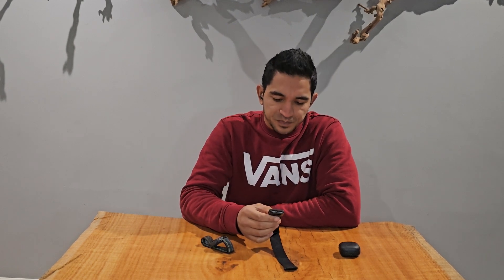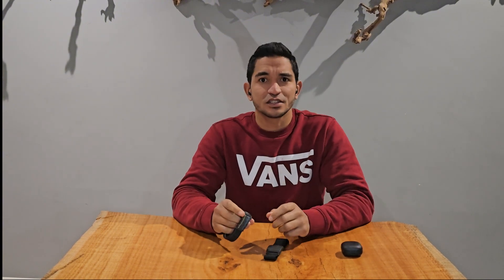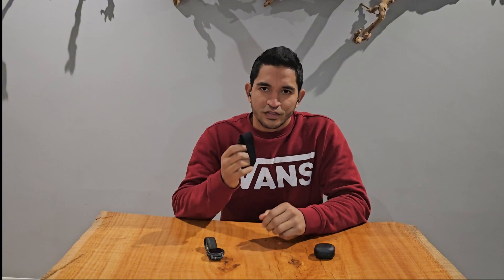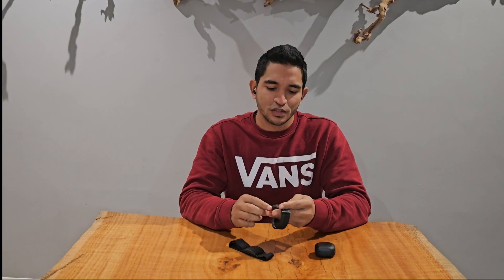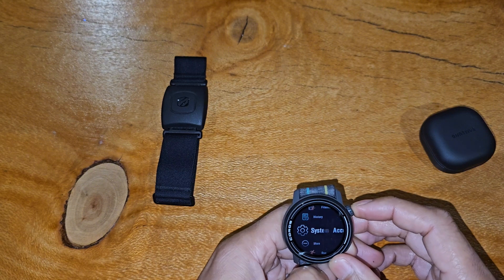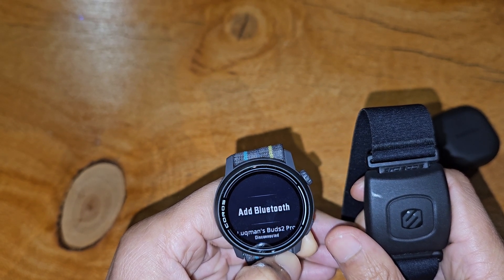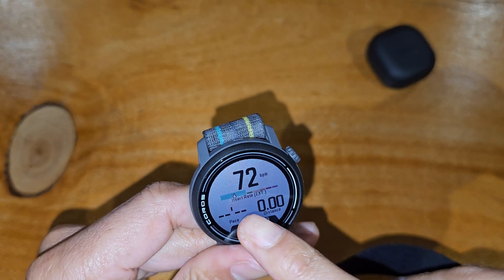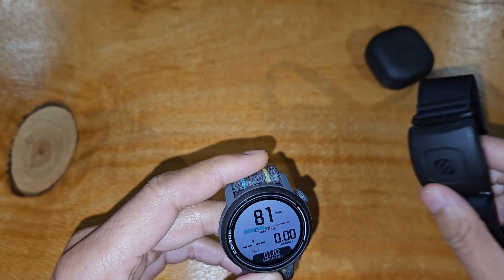How to connect your coros pace 3 to earphones and an external heart rate monitor via bluetooth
how to play music on coros pace 3
how to connect an external heart rate monitor to a coros pace 3 via bluetooth
how to connect earphones to the coros pace 3 via bluetooth
samsung buds 2 pro
scosche rhythm + 2.0